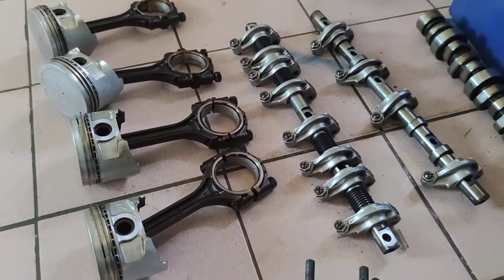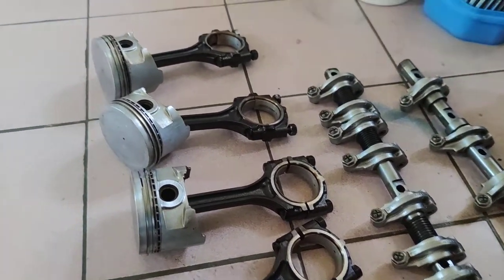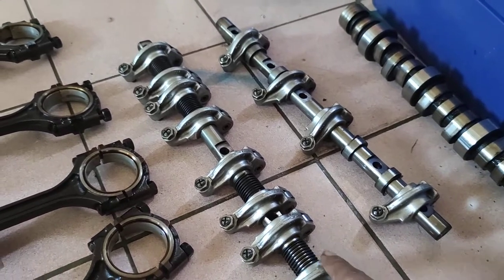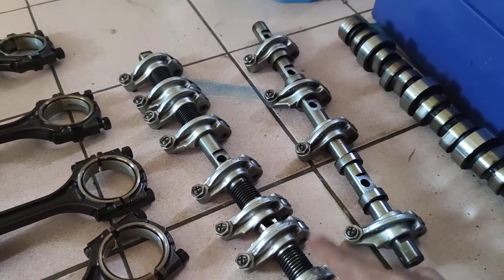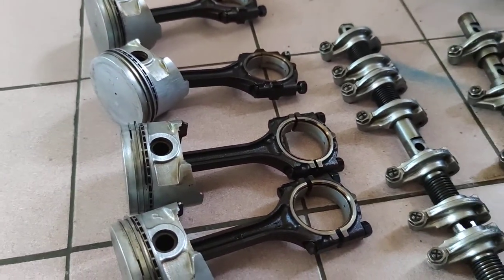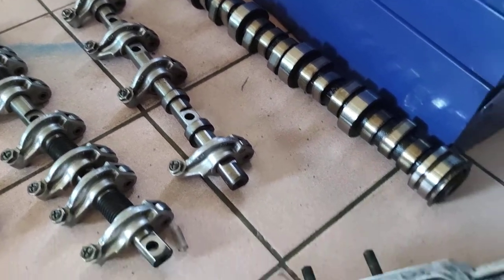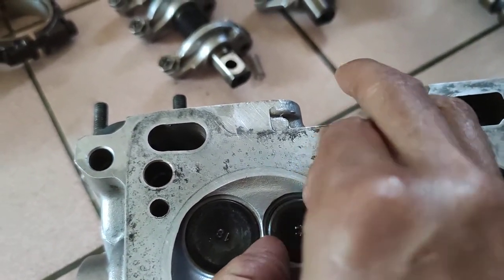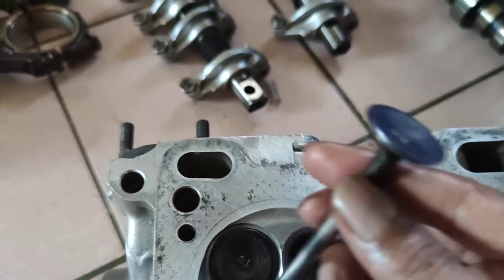i'll be back ... stay tune